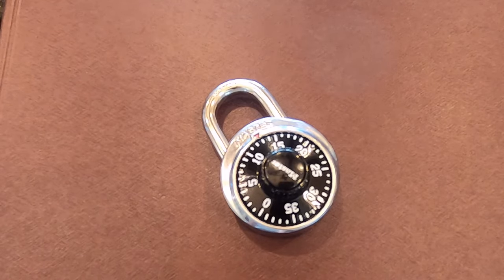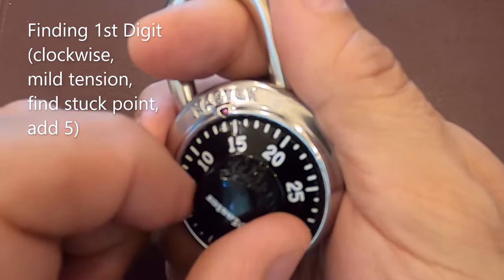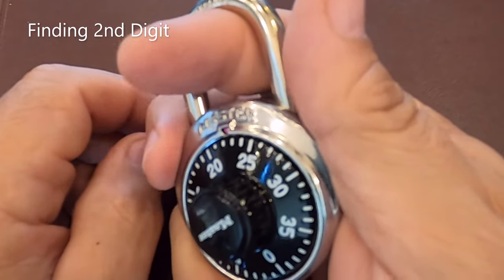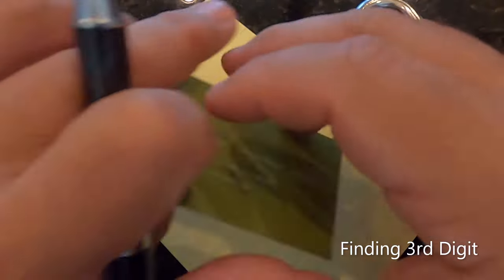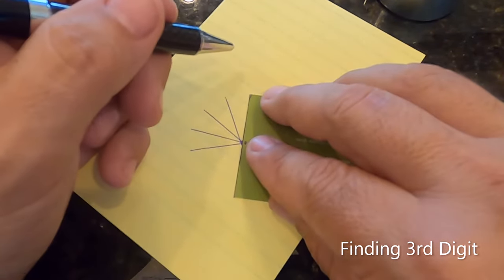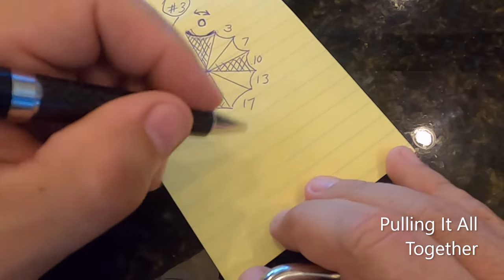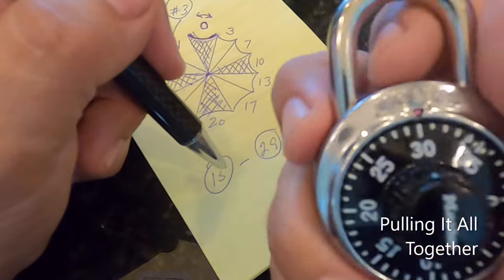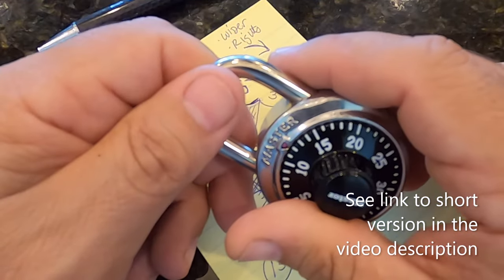🔒Lock Picking ● Expanded Version ● Find Combination to Any Master Lock Padlock Using Feel ● No Math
Expanded Edition!  Find the Combo Code to Your Master Lock Combination Padlock Just by Feel ● No Math Needed to Decode.  Pick the lock combination in less than two minutes using this simple technique.  Just using feel.  No math is needed except simply adding the number 5.

Lock Pick Kits

First Digit:
Rotate the dial clockwise with a slight upward pressure on the shackle.  You will feel and hear a click in one location where the wheel gets stuck. The first combination digit is this stuck location plus 5. In the video it's 10+5=15

Second Digit:
Rotate the dial counter clockwise, again applying mild upward pressure on the shackle.  The lock will get snagged again at only one point. This is your second number. If the dial gets stuck at multiple points, reduce your pressure on the shackle.  In this video, the number is 29.

Third Digit:
Find this last digit with simple trial and error OR use the method as described in this expanded video to find it by feel.  In this video, the number is 23.

Search Phrases:
How to quickly decode and open a 1500D Master Lock dial combination padlock (if you've lost your combination code) using no math!  How to quickly crack a standard Master Lock dial combination using no math!  Don't remember your combination? How to find the combo to open a master combination lock without breaking it. This will allow you to find out the combination to a lock with no combination and get into it very quickly. No trying tons of combinations.  How to do lock picking without a lawyer LOL.  How to get into my gym locker.